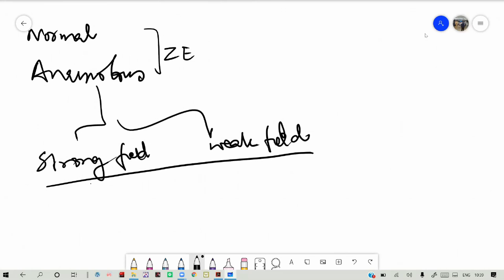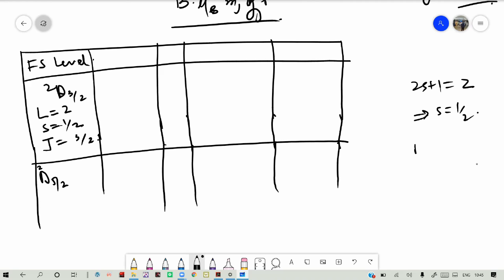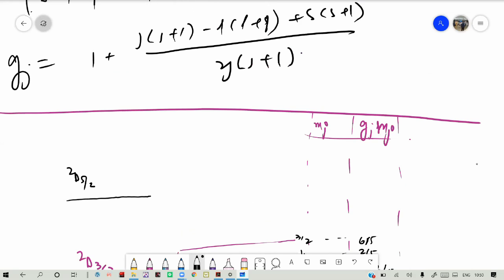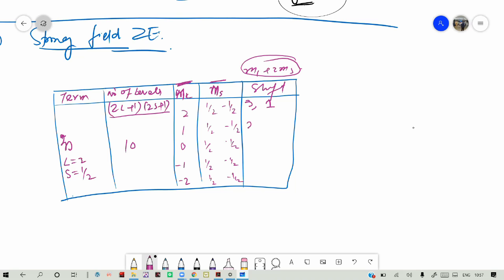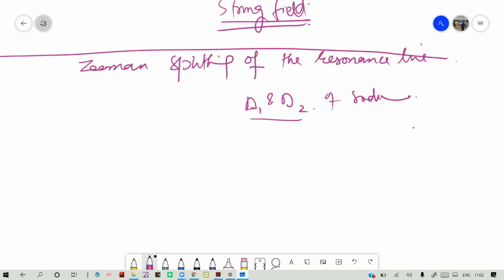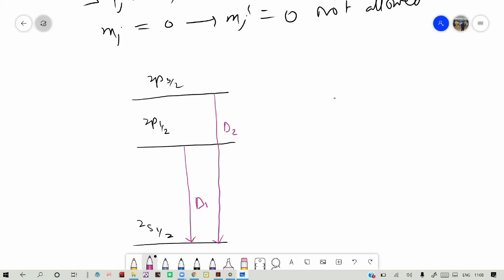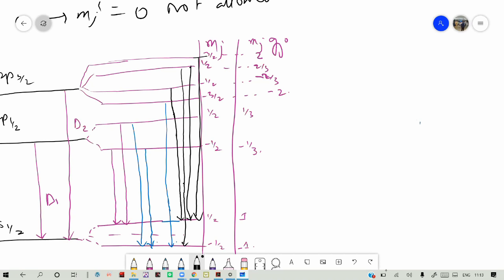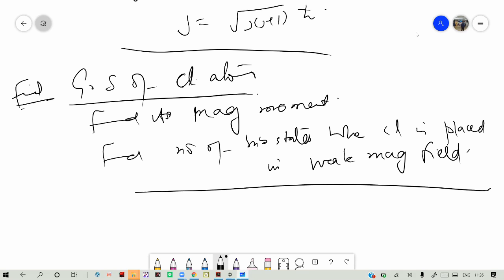Unit II Lecture 14 Problems on Zeeman Effect